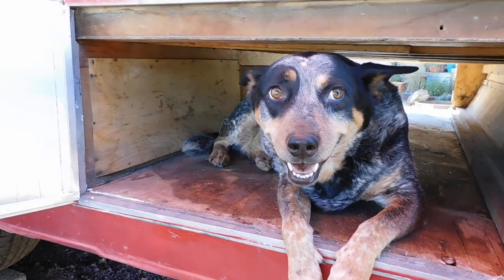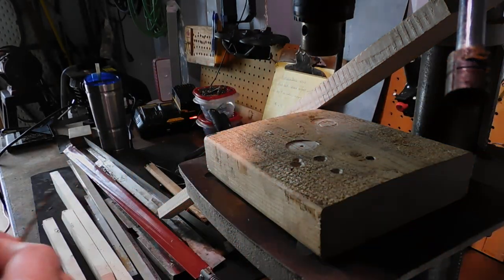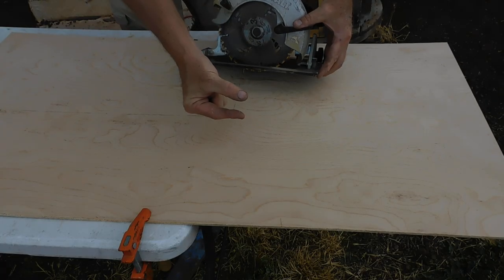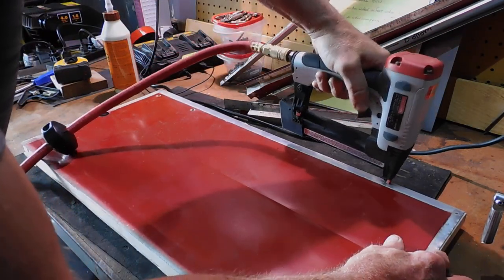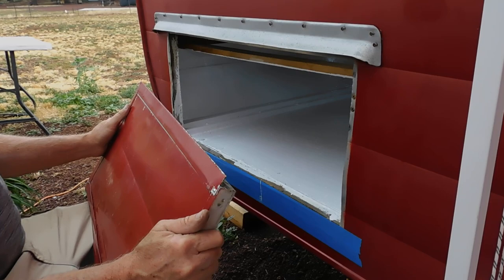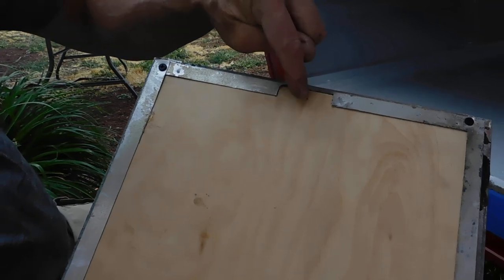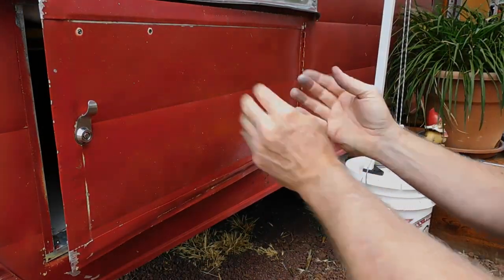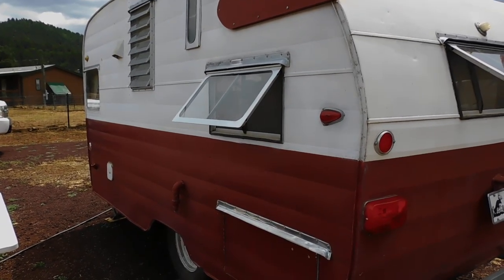Shasta Airflyte cargo door refurbishment part 5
INTRO:
Welcome to Yeti at large, a channel focused on projects, food, family, self-reliance, gardening, animals, love, mechanics, and communication (creative writing). We consistently demonstrate a profound respect for all life, in all conditions and all stations. This channel will share several ways we practice to reduce debt, increase self-reliance, and safeguard our happiness. We will feature some very practical small homesteading properties that are far from "pure" off grid or remote. We are making the best with what we have to work with.

I am known for my diplomacy and communicating with tact and discretion. Having experience with investigations both in public safety and culinary arts leadership. I create accurate reports consistent with standards while safeguarding sensitive operational information. I am proficient in financials, policy, and law. I have a B.S. in public relations, am a S.M.E. in general instruction, and certified to teach traffic radar systems. My success and failures in both the private and municipal sectors gives me a unique look at communications

I am trained and practiced in CISM debriefings, peer support, crisis intervention techniques, situational awareness, active shooter response, and PTSD.  It is limited to peer support and referral, not therapy or diagnosis. The most important aspect to guarding your personal health is to know the resilient equation.  It is the quality rest, work life balance, and nutrition Venn diagram where the center is your personal / family sanctuary.  The old model of health was the 3 pillars of exercise, nutrition, sleep.  Rather I present a building with sleep as the foundation, 2 pillars of nutrition and exercise supporting a roof of education.